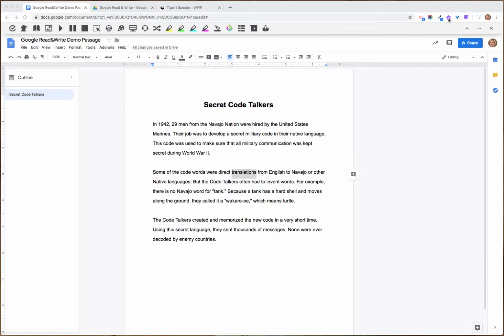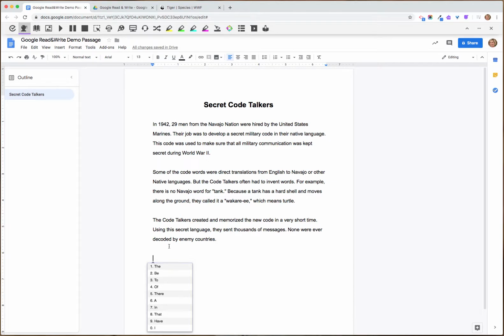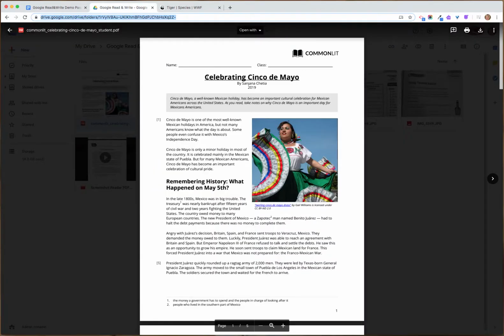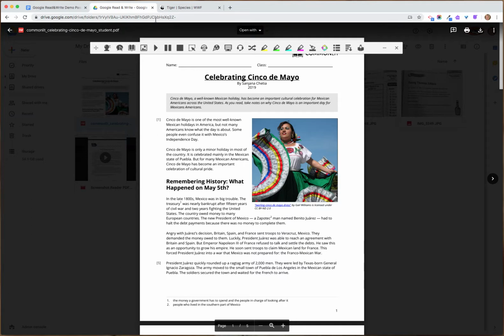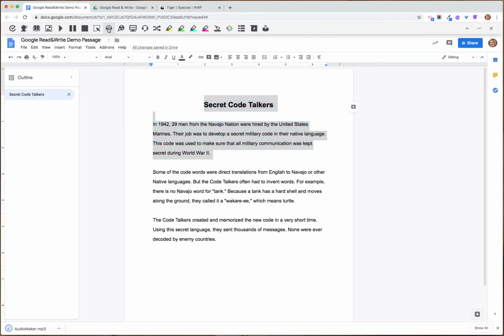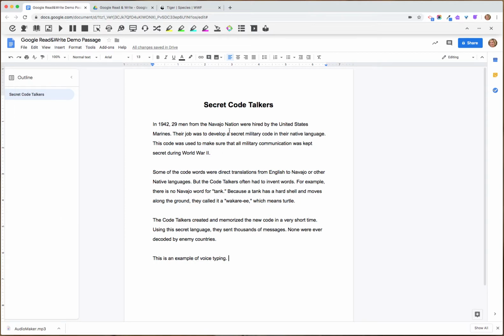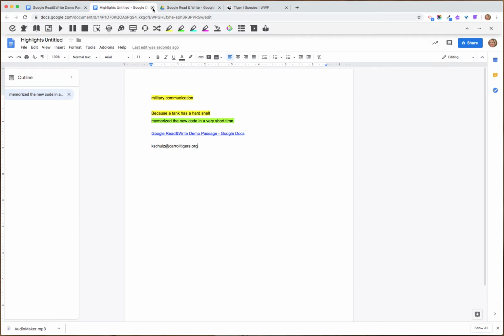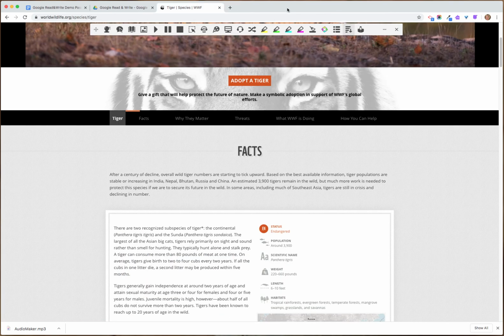Google Read & Write Student Demo